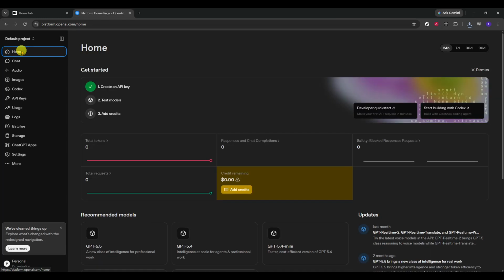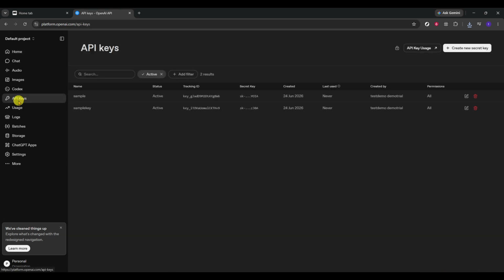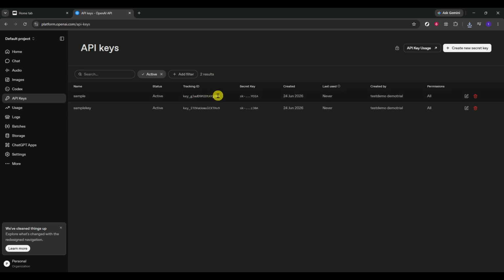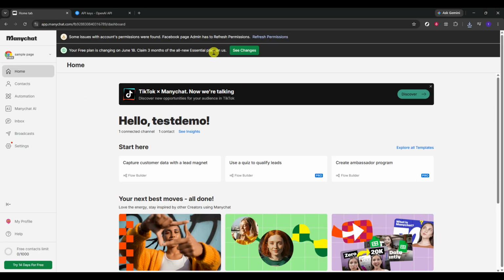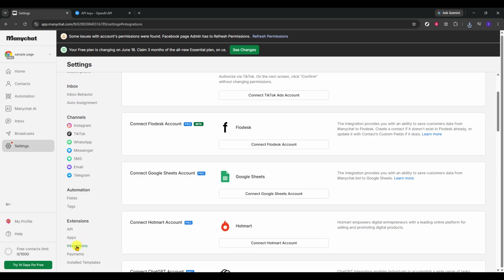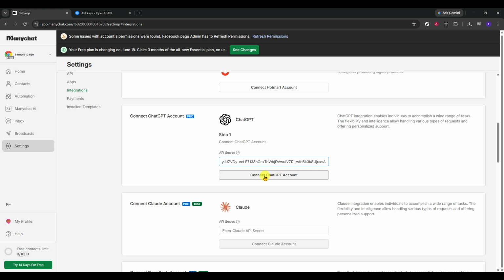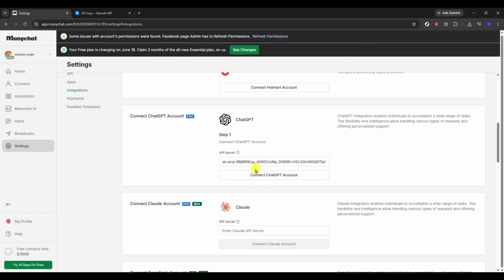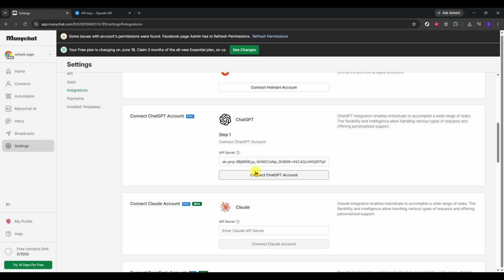How To Connect Manychat To Chatgpt (2026) (Complete Guide)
How To Connect Manychat To Chatgpt (2026) (Complete Guide) is a simple tutorial that shows you how to connect ManyChat to ChatGPT. This beginner-friendly guide helps you set up AI automation in ManyChat so you can improve your chatbot and messaging workflow easily.